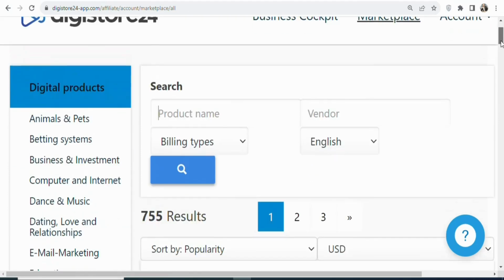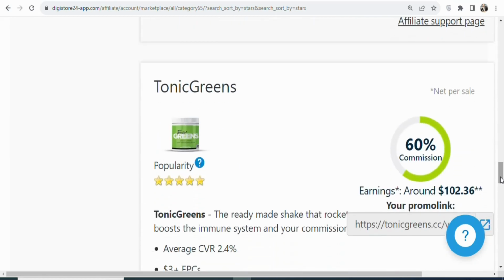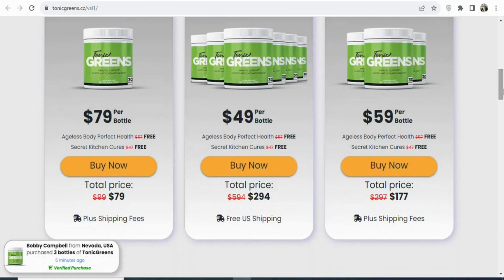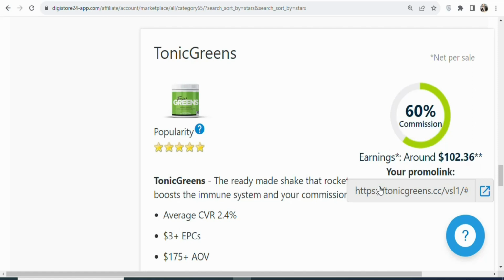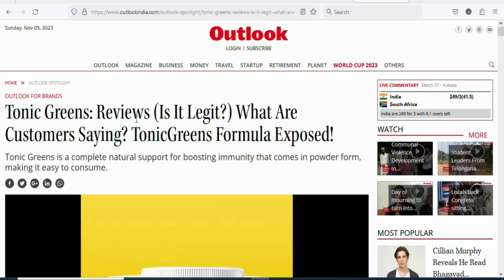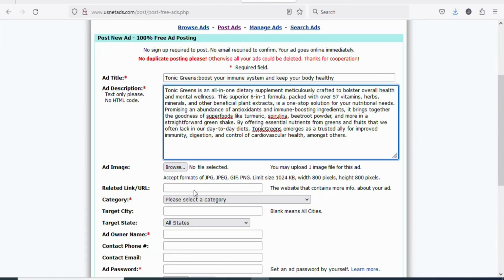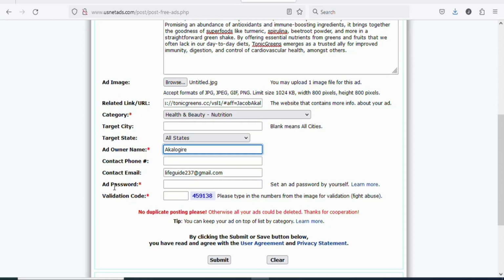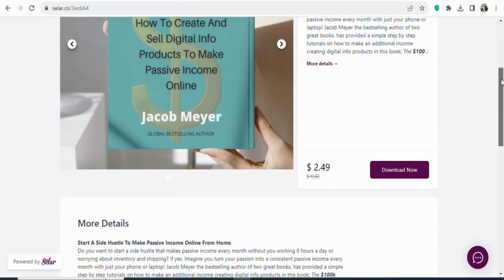Make Money on Digistore24 Affiliate Marketing Freeads Method | $6000 / Week